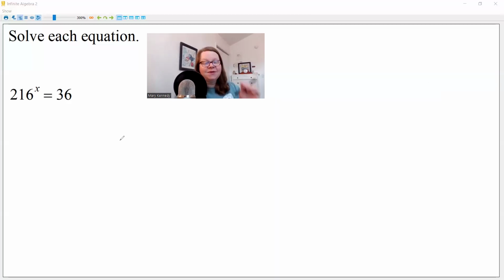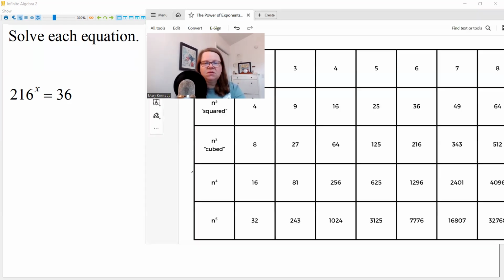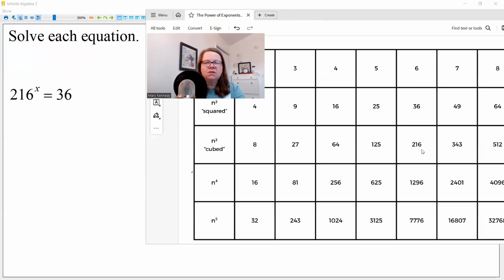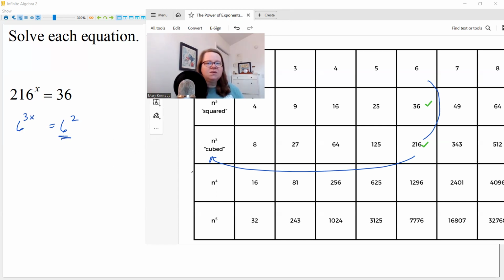Change of Base Exponential Equation - Changing Both Bases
Have to solve when the variables are in the exponent?  Here’s a super quick tutorial!